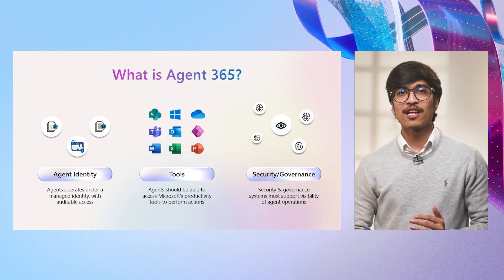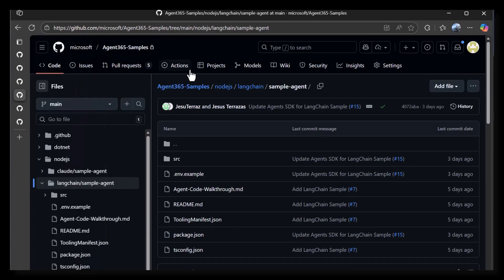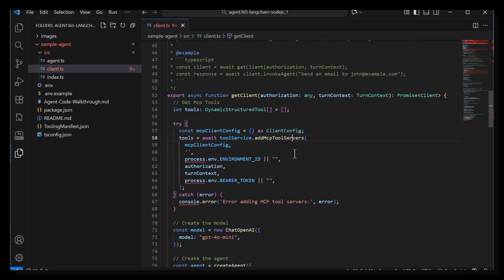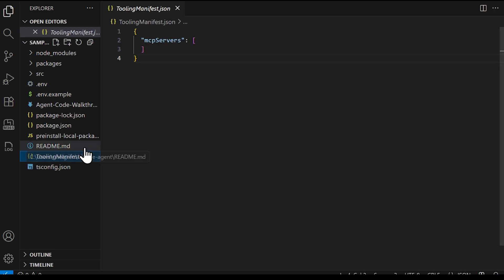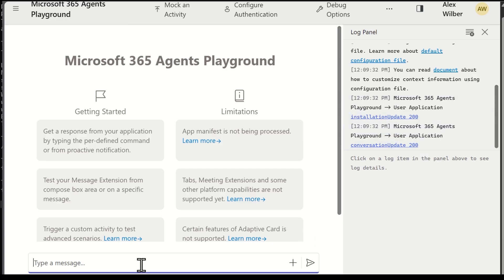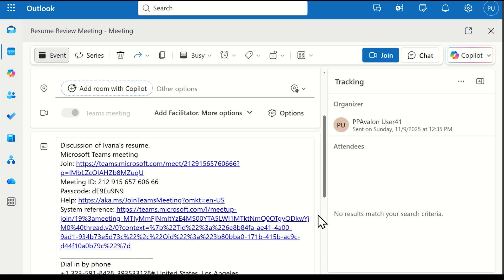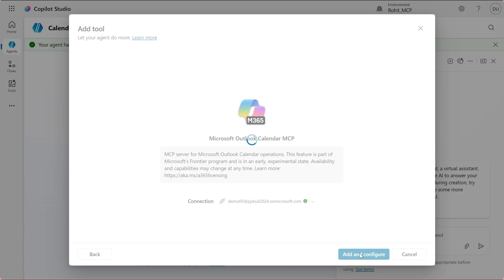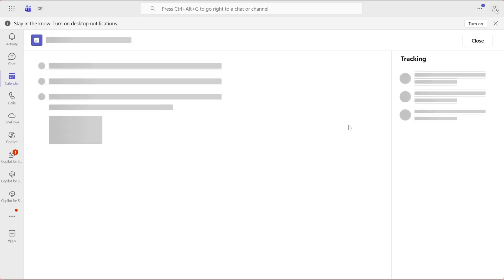Make your Agents Enterprise-Ready with the Agent 365 SDK (Part 2)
(Part 2) Build Agent 365-enabled agents with the Agent 365 SDK: Enable agents built with LangChain, add access to A365 MCP servers, visualization and observability, and enable interoperability with users. See how to use Copilot Studio to enable interoperability.